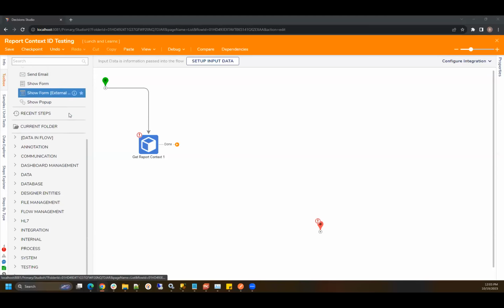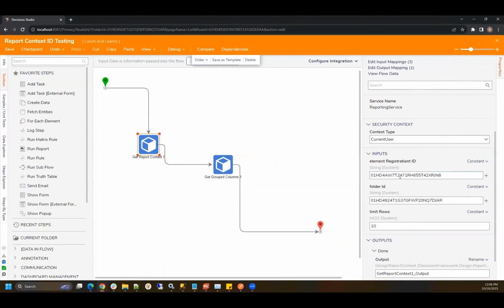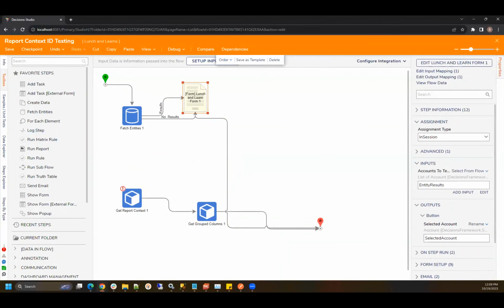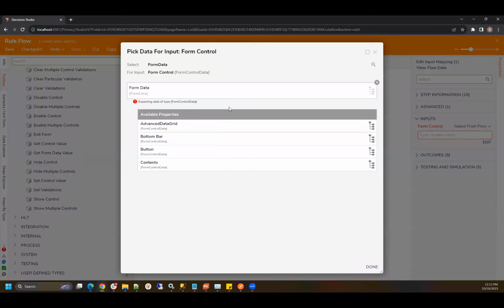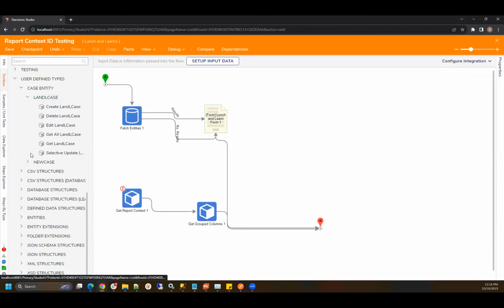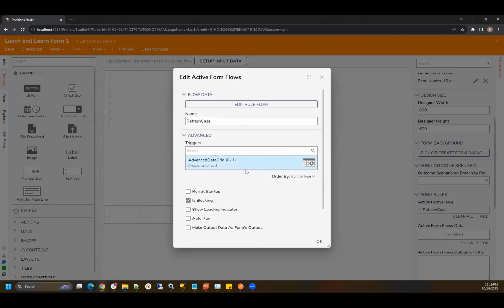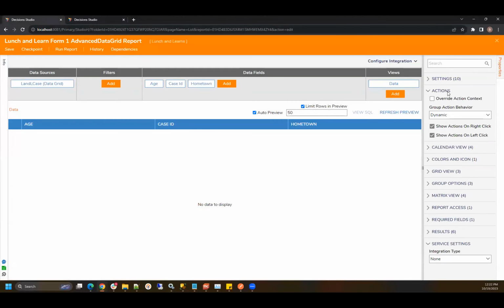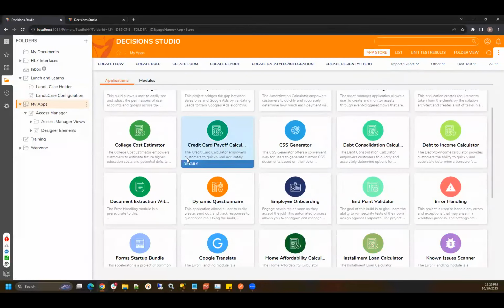Decisions Q/A Lunch & Learn - 10/19/2023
01:00 I am attempting to use some internal services to adjust the groups on charts. I can't seem to find the correct input for "report Context ID". Could I get some help in seeing how this works?

05:30 I have an Advanced Data Grid on a form with data from a Case Entity. I have right click User Actions that allow Changing information for that Case Entity row. My change occur as I want in the Case Entity, but how do I get the updates to reflect in the Advanced Data Grid on the form in which I select the action. For example, if I use a Sub Dialogue Flow from the form then I can "change the value" of the grid with the update.

23:30 no apps in application tabs (My Apps)